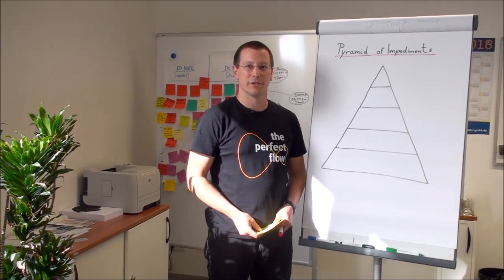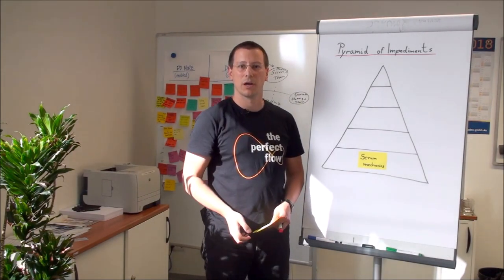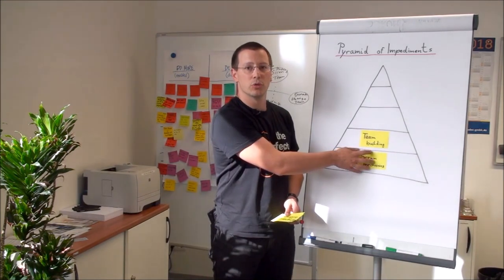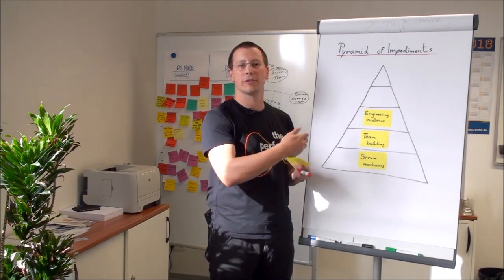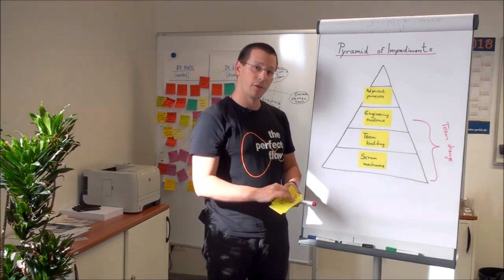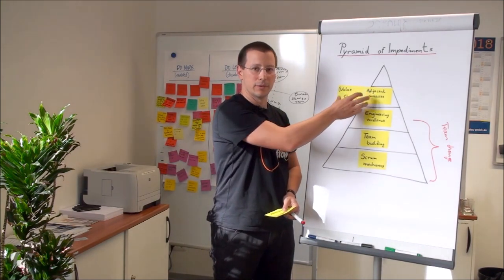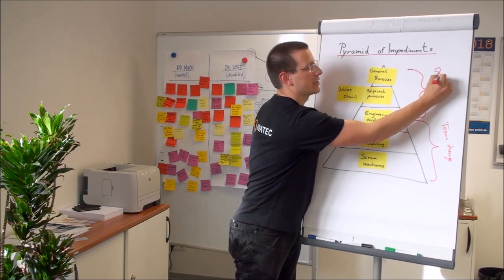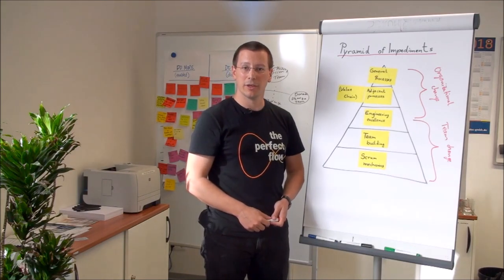The Pyramid of Impediments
In this Scrum Tapas video, Professional Scrum Trainer Dominik Maximini looks at how Scrum Masters start in their role and evolve over time based on new knowledge and experience.  Dominik discusses impediments that Scrum Masters run into with their Scrum Teams and how to overcome them as they learn.